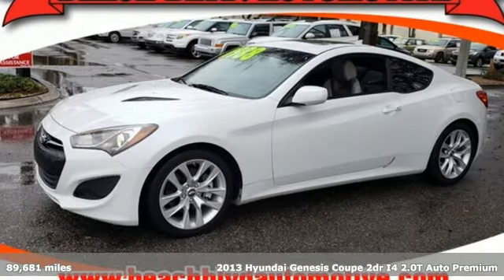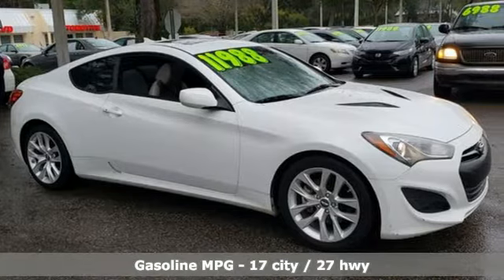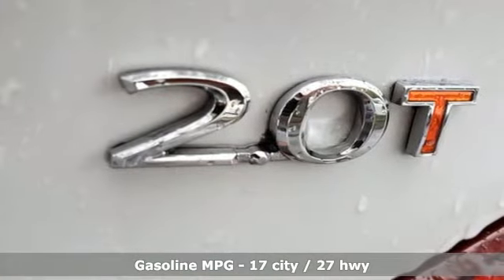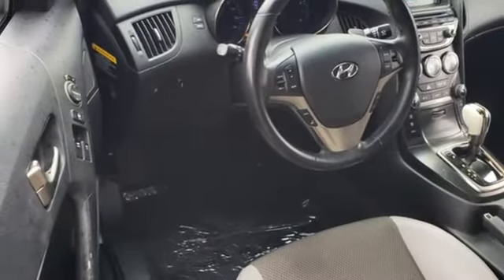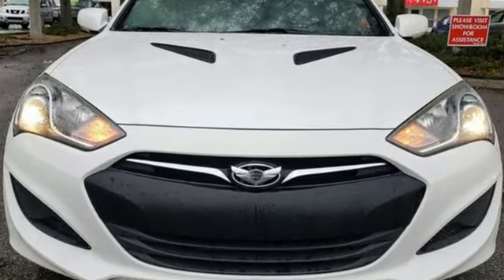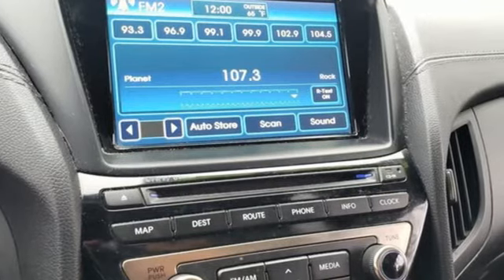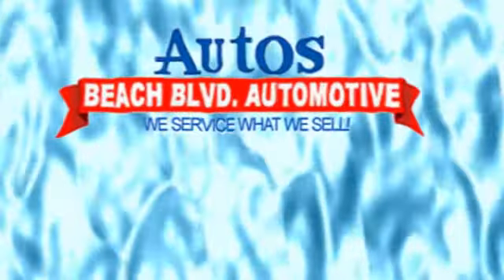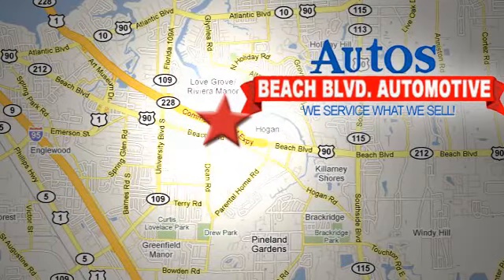2013 HYUNDAI GENESIS COUPE Jacksonville FL St. Augustine, FL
Year: 2013
Make: HYUNDAI
Model: GENESIS COUPE
Trim: PREMIUM
Transmission: Automatic
Color: WHITE
Interior: GRAY
Mileage: 89681
Stock #: VIN7872
VIN: KMHHT6KDXDU107872
KING OF DEALERS! MILITARY DISCOUNT! HUGE SAVINGS!! WOW BRAND NEW MOTOR SCOOTERS $1095! NEW INVENTORY ARRIVING DAILY ON SALE! OVER 200 QUALITY VEHICLES UNDER $10,000! FAMILY OWNED AND OPERATED SINCE 1967 IN SAME LOCATION! WE SERVICE WHAT WE SELL BEFORE AND AFTER THE SALE! WE BUY CARS FOR CASH! TRADES WELCOME! CARFAX 1-OWNER VEHICLES AVAILABLE! CARFAX ON EVERY VEHICLE! CALL FOR AVAILABILITY! FACEBOOK,TWITTER, YOU CAN GET THE BEST OF US! BEACHBLVDAUTOMOTIVE.COM REAL IN HOUSE FINANCING FOR GOOD OR BAD CREDIT! WE FINANCE! *PRICE GOOD ONLY FOR DAY OF PUBLICATION *LISTED CASH PRICE PLUS P.D.I. FEE OF $499, STATE AND LOCAL TAXES, TAG, REGISTRATION FEES, AND TITLE FEES 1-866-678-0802

Address:
6833 Beach Blvd